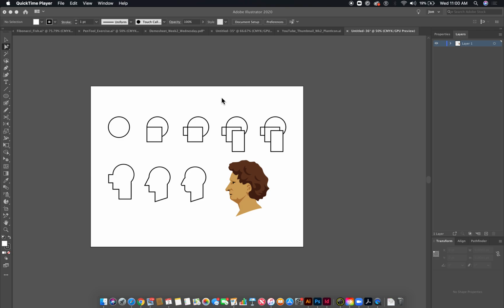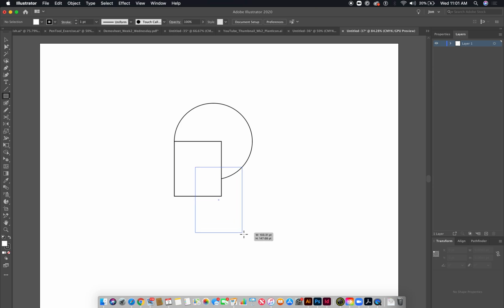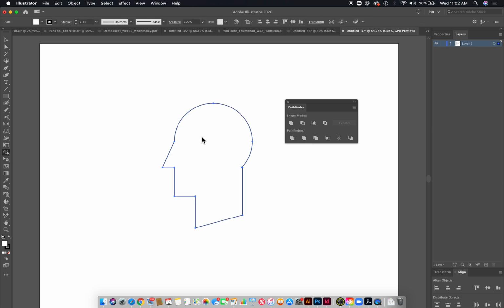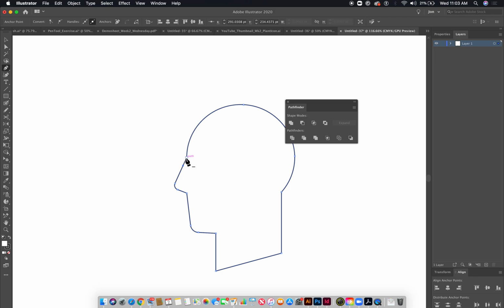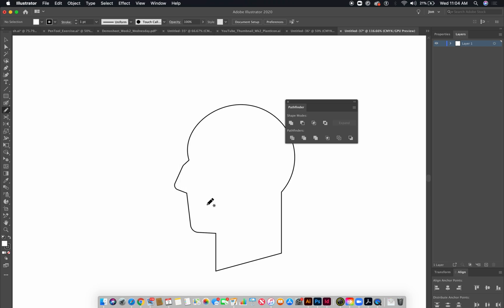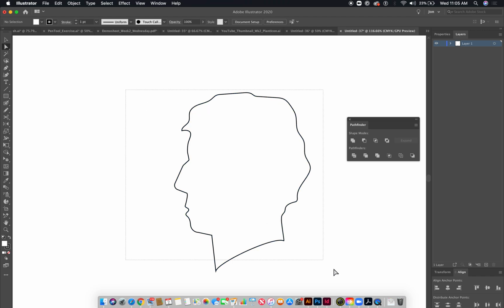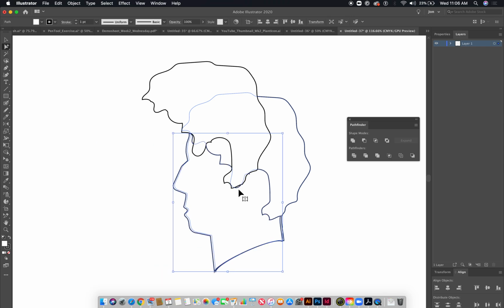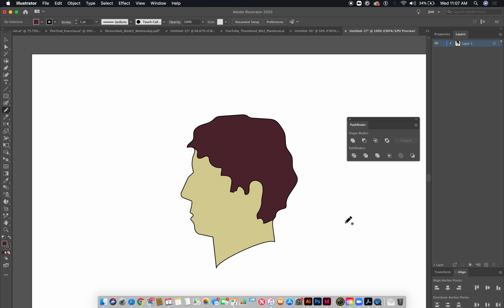Profile from Basic Shapes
This is a tech demo for my Illustrator classes. This is using basic shapes to form a profile. Then it uses the edit selected paths feature that the Pencil Tool has to refine the shapes. Lastly, the video goes over an approach to cutting copies of shapes to recolor.